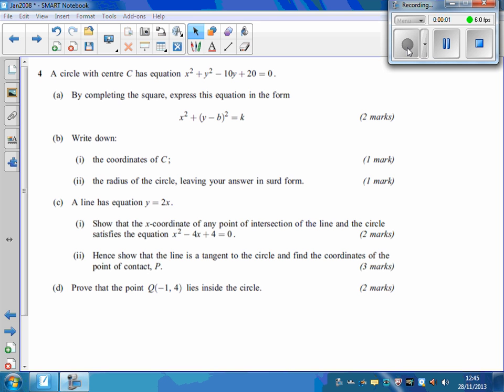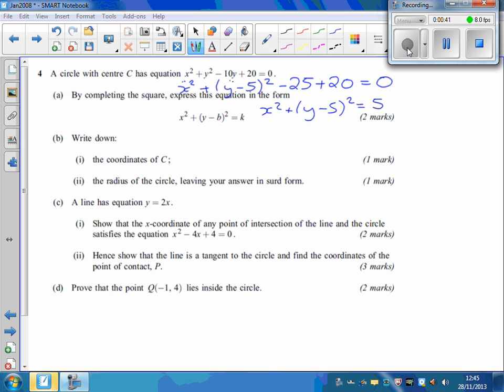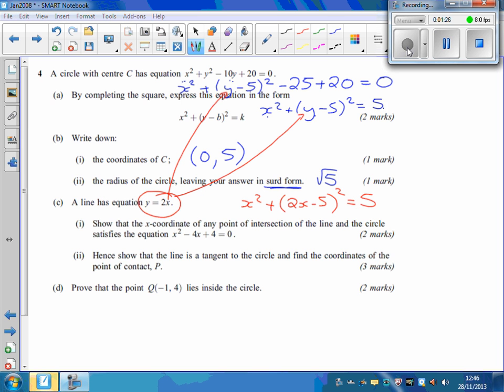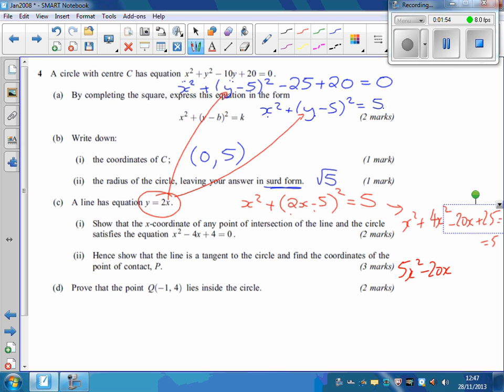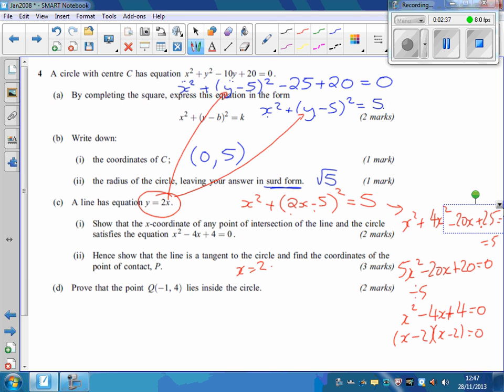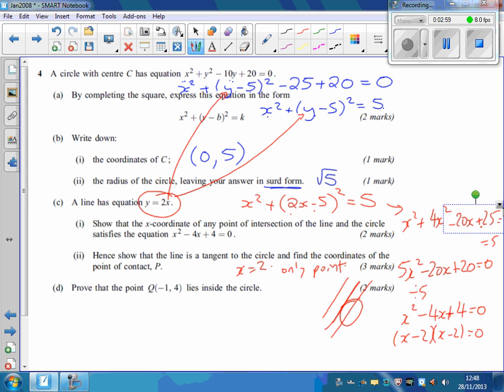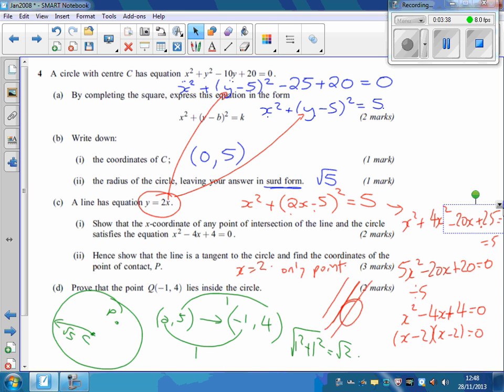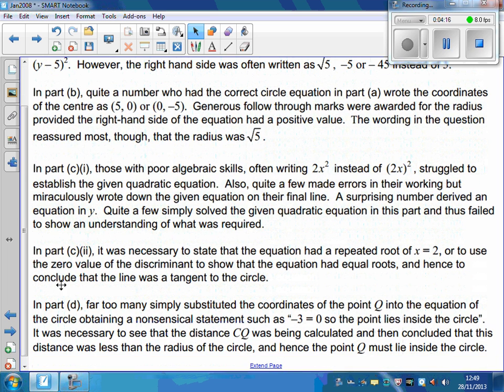c1 jan 08 q4